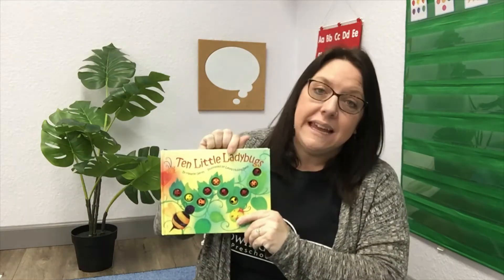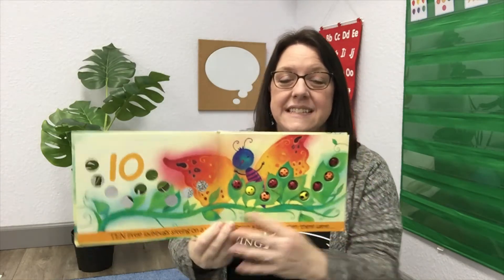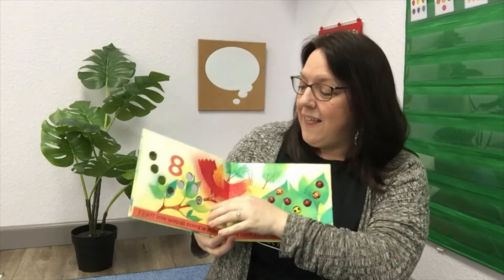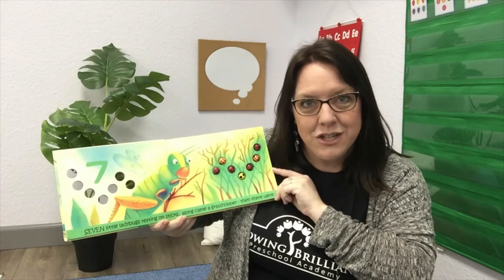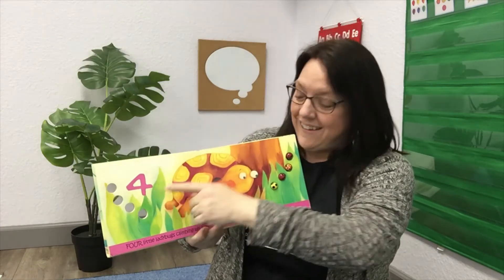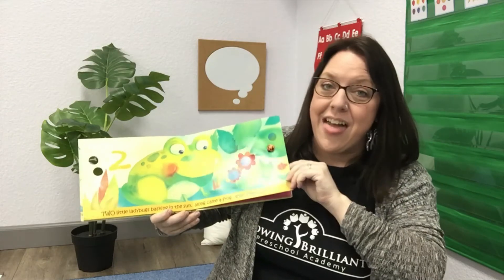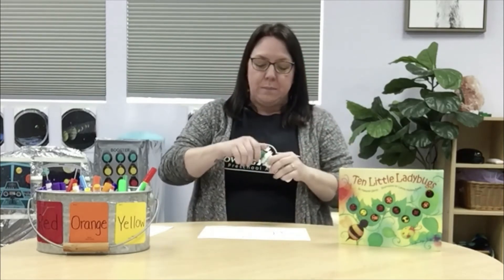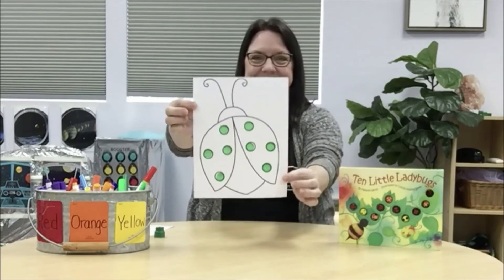Ten Little Ladybugs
Ms. Lisa, from Growing Brilliant Preschool, reads "Ten Little Ladybugs," by Melanie Gerth and guides the children through an art activity.